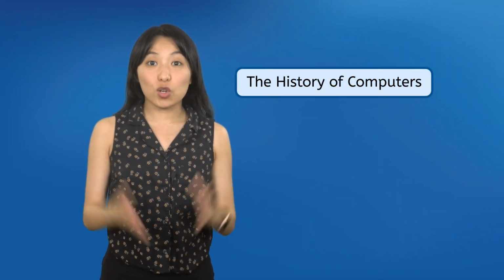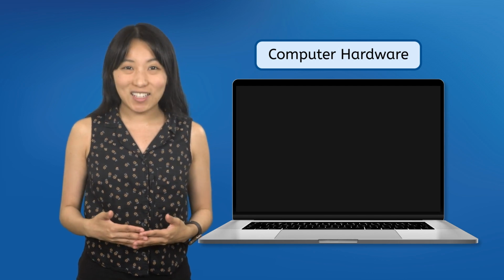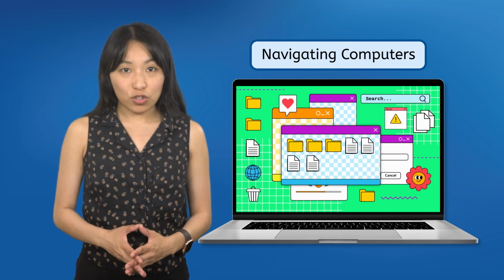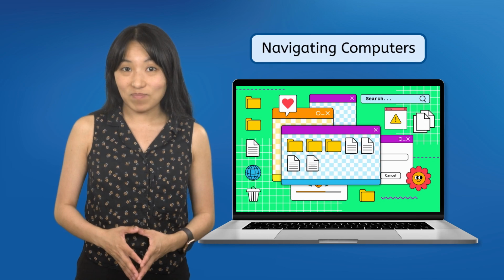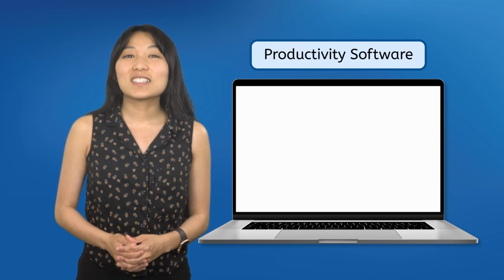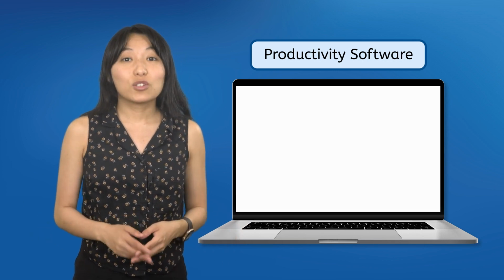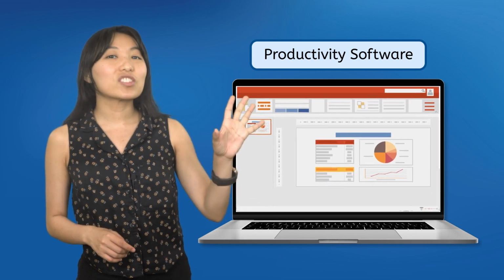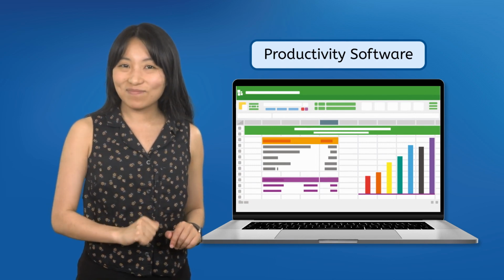Sharing Your Research - Computer Skills for Kids and Teens!